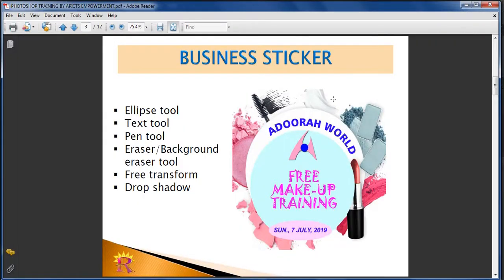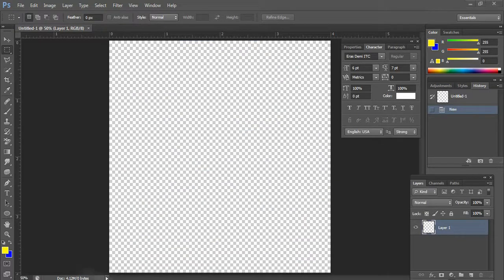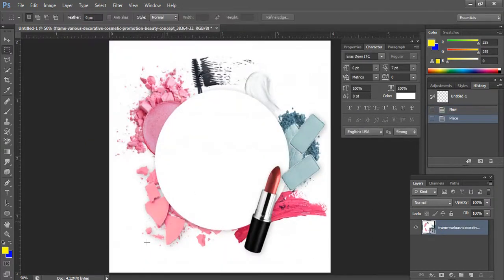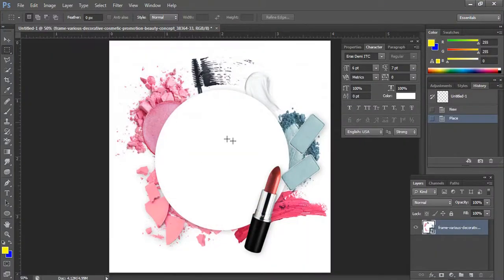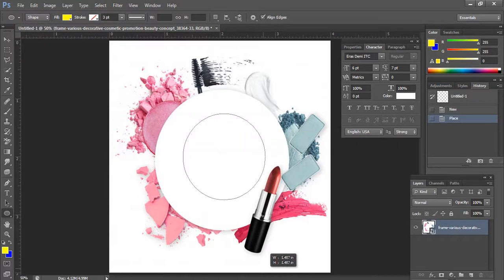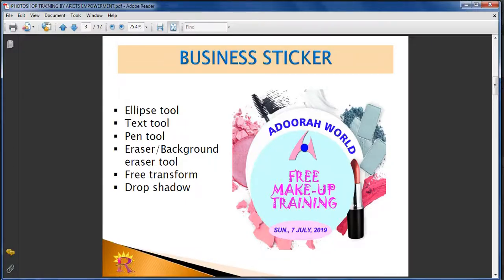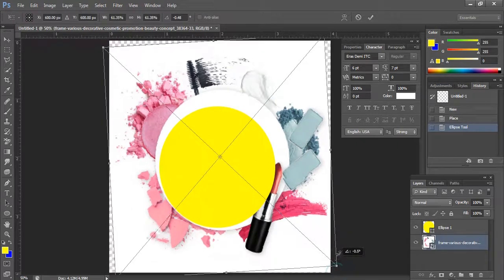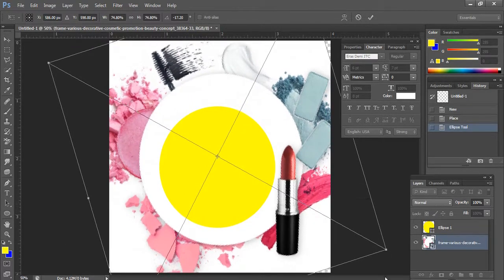Designing a Business Sticker with Photoshop 1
Using Photoshop to design a business advert that can be printed on a sticker or used as your display picture for your online accounts.